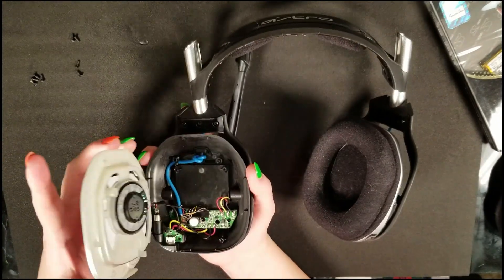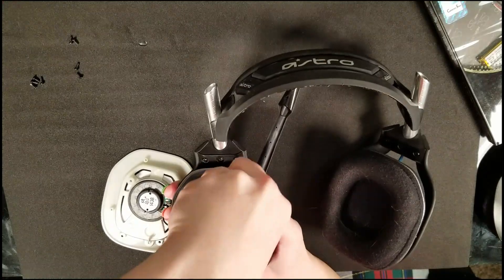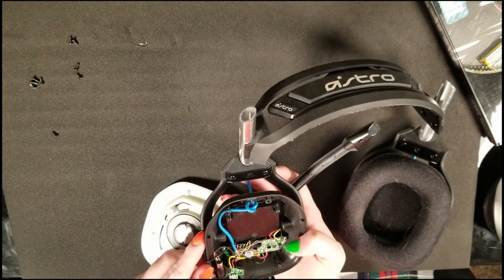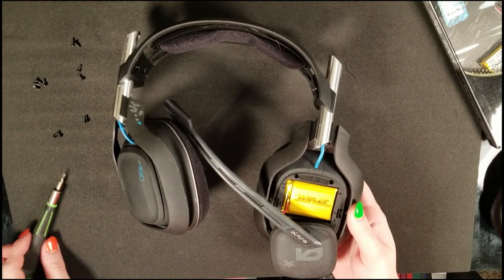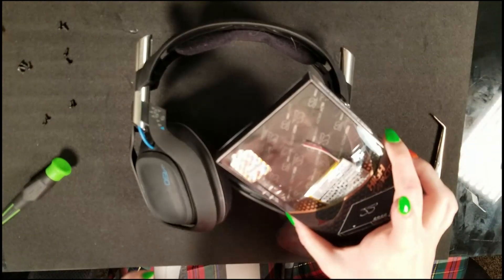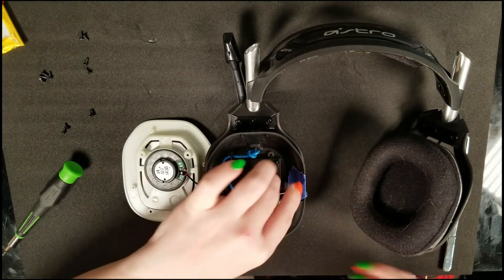Astro A50 Wireless Battery Replacement Guide | Step-By-Step Tutorial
Description
This video was created because of so many half info guides I kept running across when wanting to replace my battery in my Astro A50's. I worked in partner with my GF to help create a good guide that can easily be followed along with on how to change this out and get even more use out of this expensive headset.

Headset Shown in the Video is  a Gen 2 please note that Gen 3 & 4 have a different tear down process.

Tools
- Astro A50 Battery 800mAH - Battery used in Video
- Astro A50 Battery 900mAH - Larger Battery that does work
- ORIA Screwdriver Set 60 in 1
- FASD Screwdriver Kit - This one would be has additional repair tools
- Wagner Heat Gun
- Shrink Tubes 650pcs
- Weller Soldering Iron
- Optional Soldering Iron with Carrying Kit
- Tin Lead Solder for Electrical
- Astro A50 (Gen 4)

Time Stamps
00:00 - Intro
01:02 - Tool Requirements
02:26 - Disassembly
06:58 - Battery Removal
08:28 - Battery Install
10:39 - Reassembly
12:35 - Outro

Let me know what you think of the video, also let me know if there are other guides you would like to see in the future on how to do in this format.